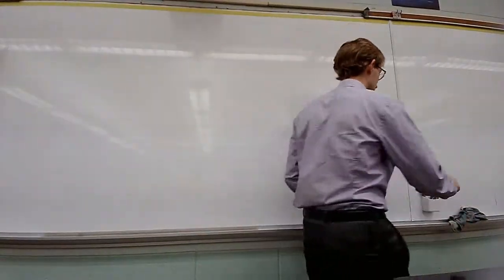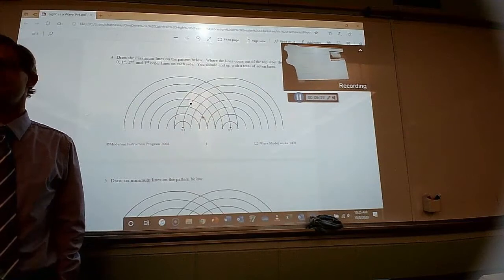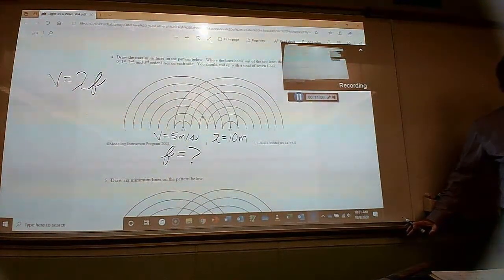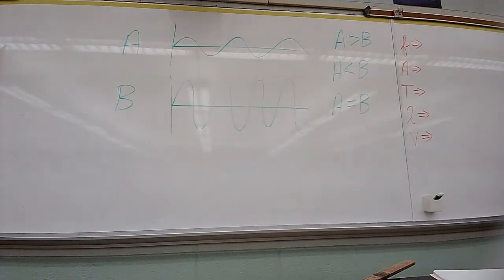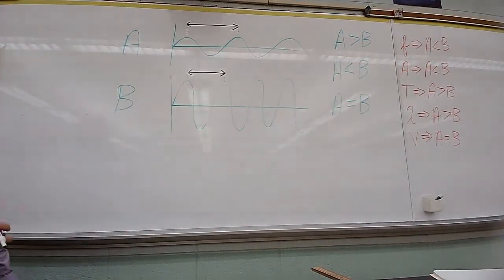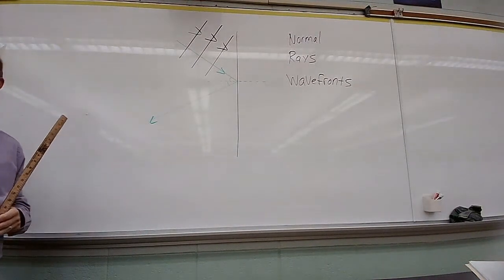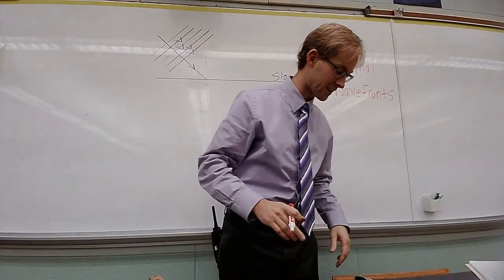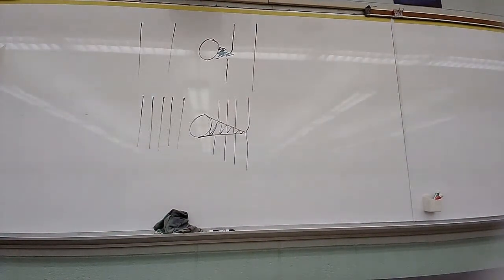Light as a Wave Review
Superposition, Interference, Reflection, Refraction, Diffraction